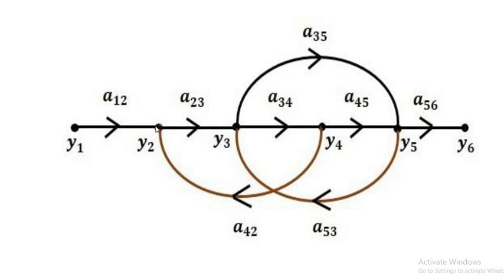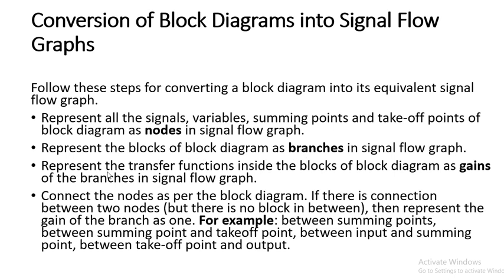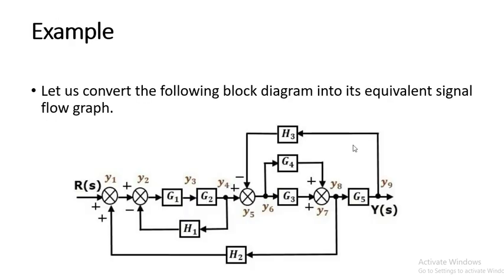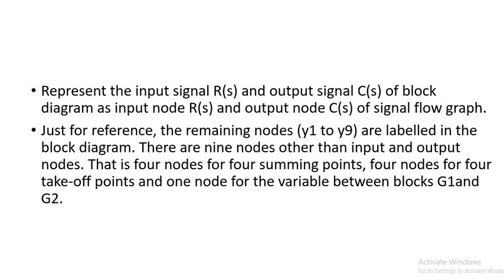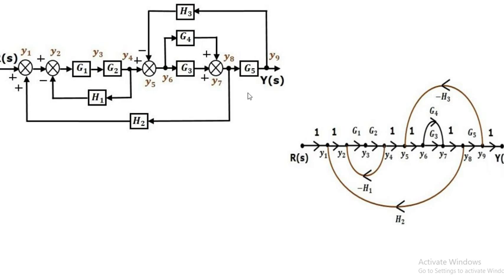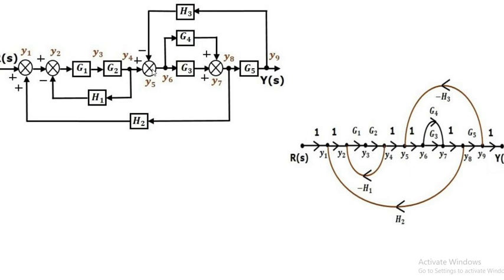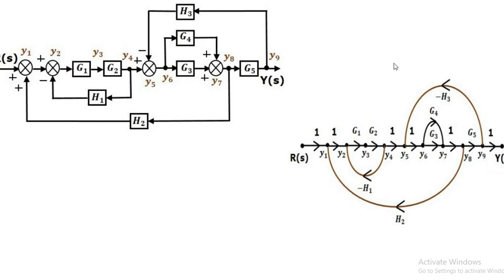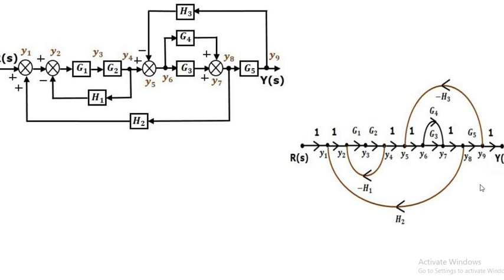Control System Lecture 8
This lecture covers the example on signal flow graph